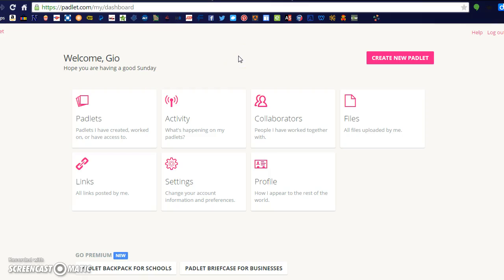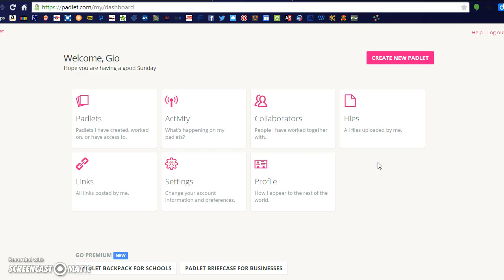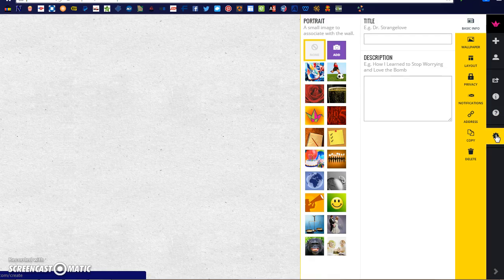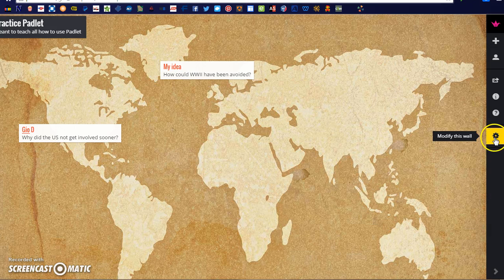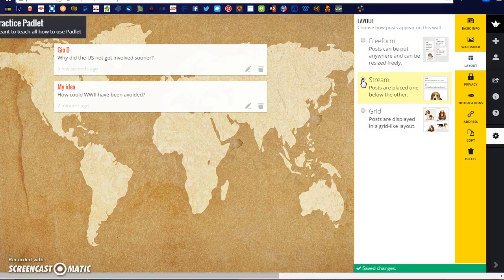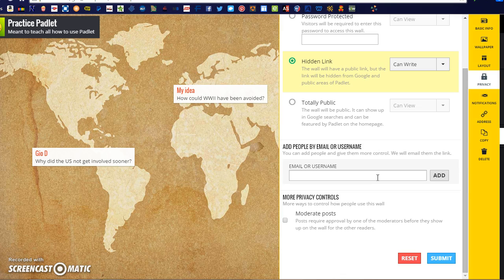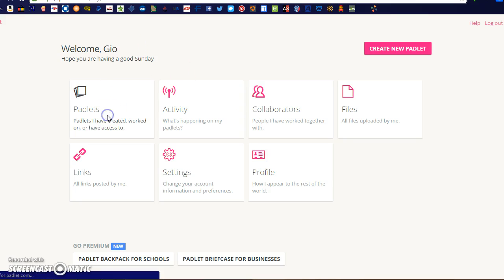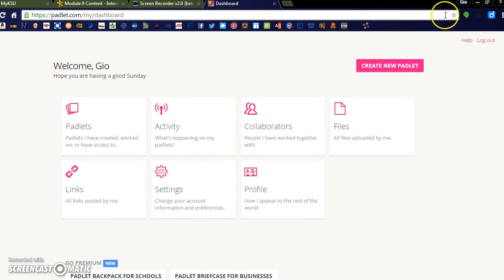How-To Video: Padlet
Video on how to use Padlet in Education